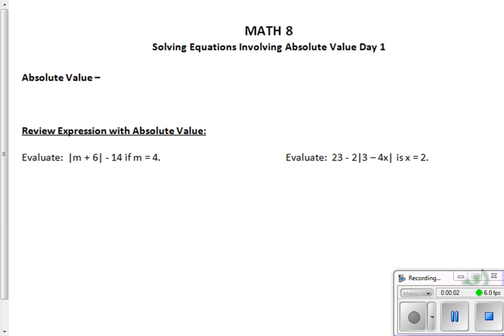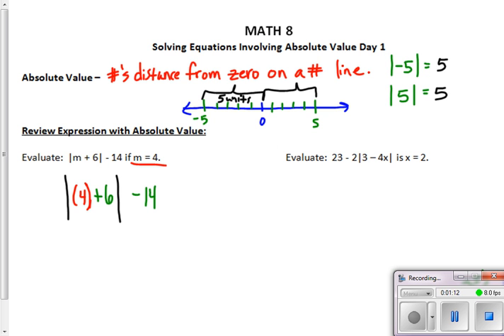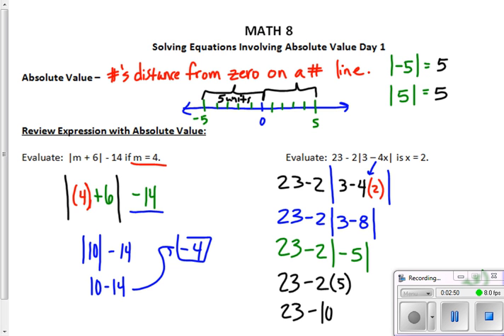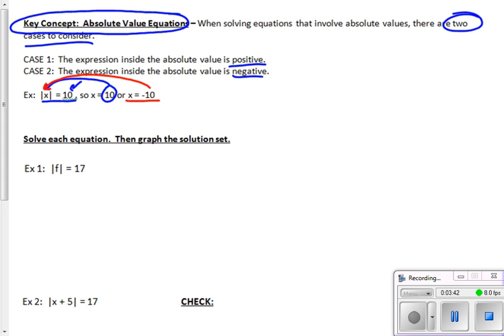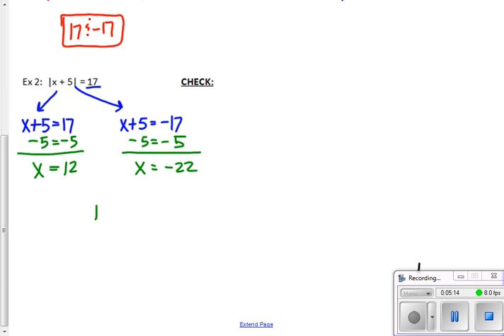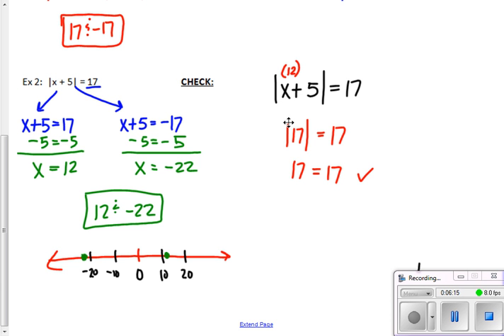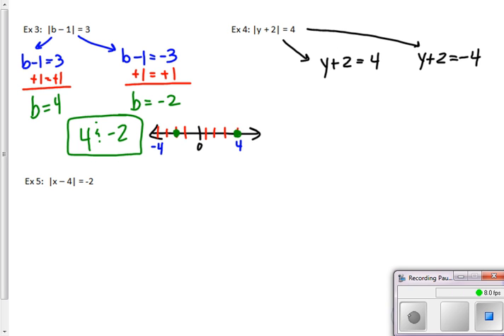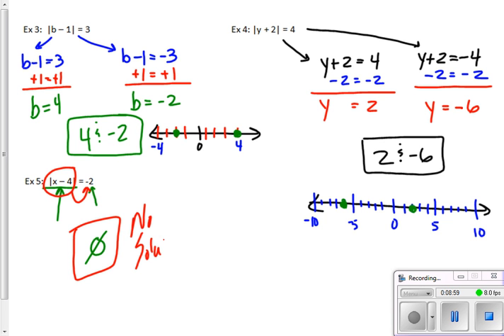Absolute Value Equations Day 1.avi